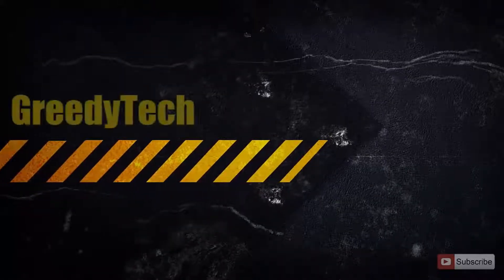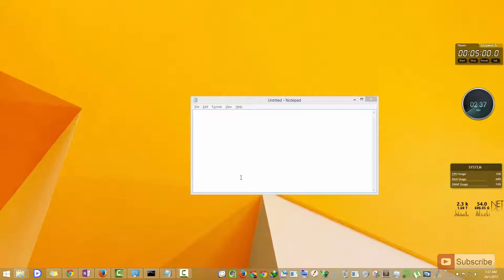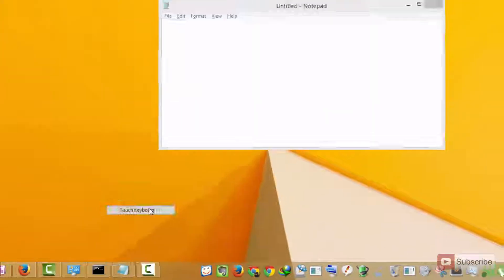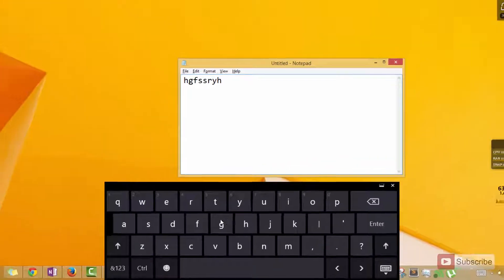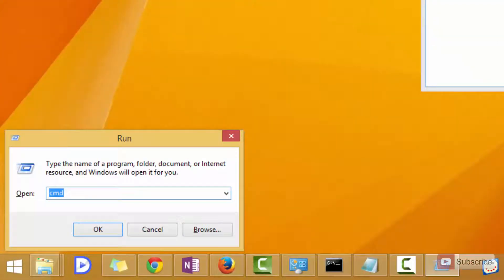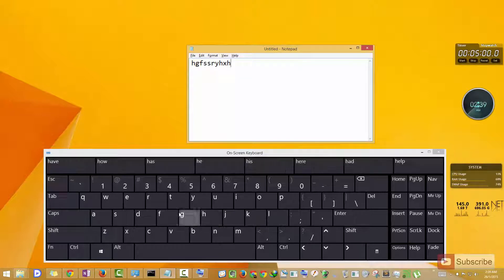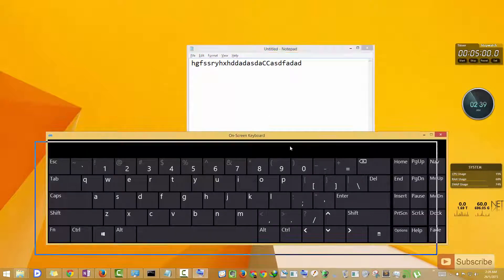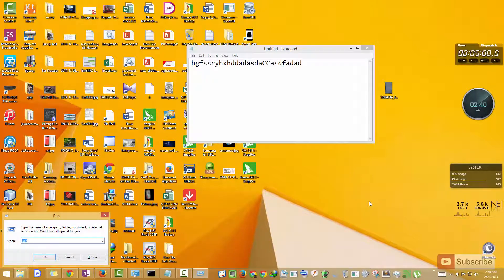How to use Onscreen Keyboard in Windows 7/ 8/ 8.1